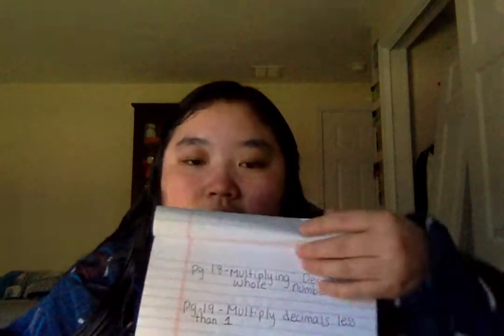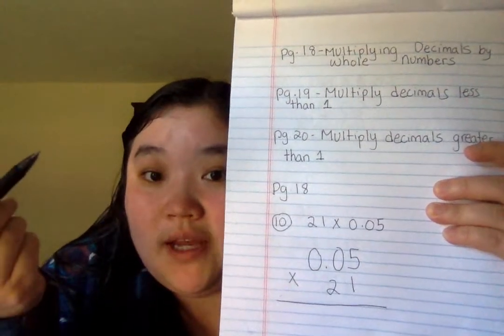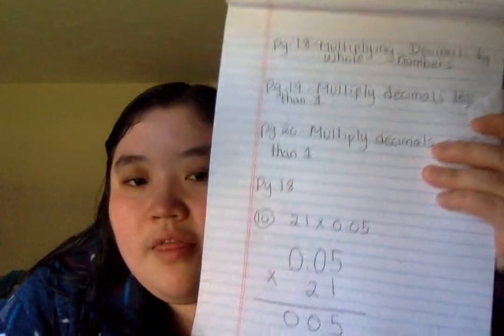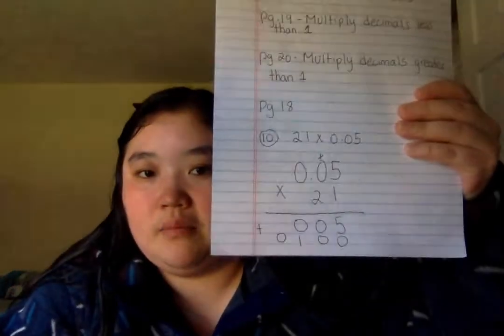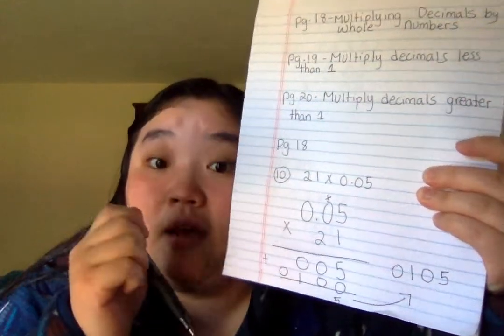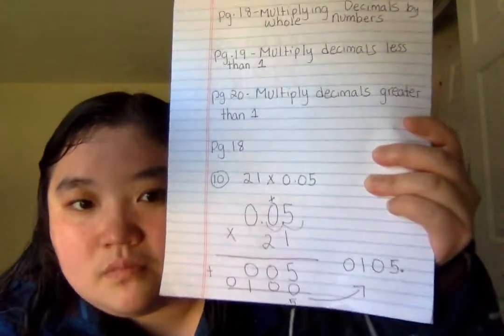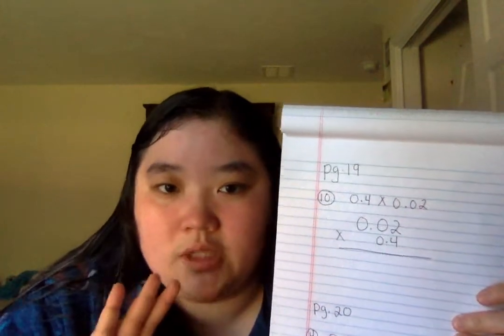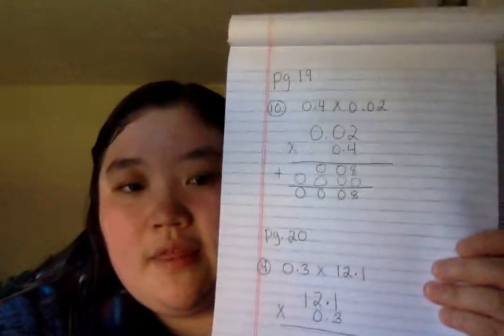Team Lunn Math Packet Day 5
This video gives you a basic overview of multiplying decimals.

Pg. 18 Multiply decimals by whole numbers

Pg. 19 Multiply decimals less than 1

Pg. 20 Multiply decimals greater than 1